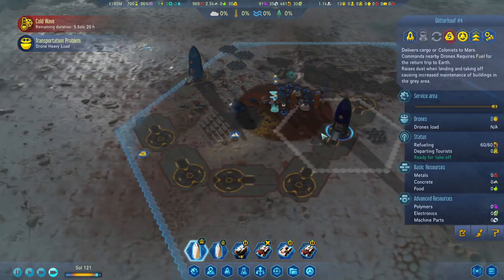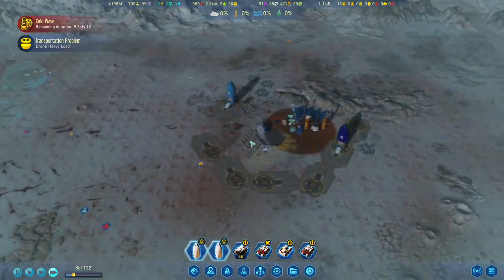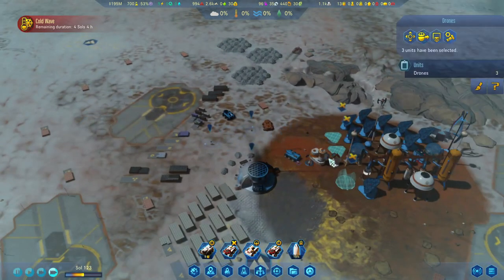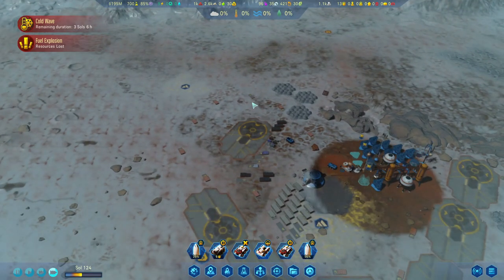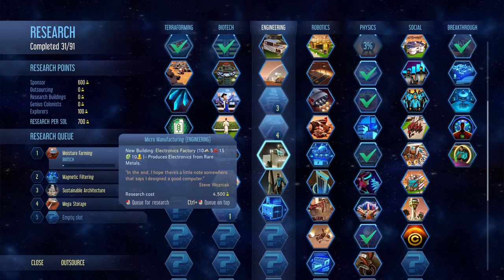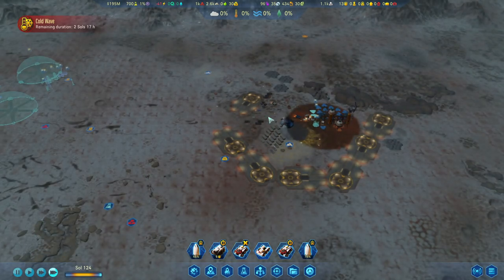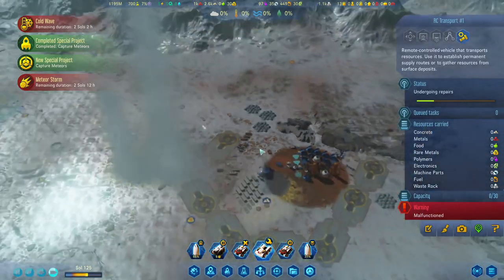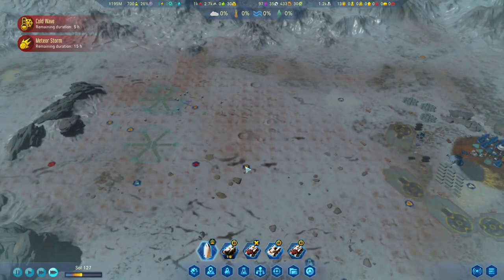Almost Ready for Huuumans | Surviving Mars | Gameplay E11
In the 11th episode of Surviving Mars with 1045% difficulty we make progress towards bringing first humans to Mars and also bring in RC Explorer Junior.

Playthrough Settings:
Difficulty - 1045%
Commander Profile - Futurist
Mystery - The Last War
Game Rules (11) - Winter is Coming, Twister, The Last Ark, Rebel Yell, Long Ride, Inflation, Hunger, Dust in the Wind, Armageddon, Amateurs, Tech Variety
Coordinates - 51N156W
Mods - None
DLC - Green Planet and Project Laika

Starting Rocket Payload:
2x Moisture Vaporator
1x Fuel Refinery
3x Stirling Generator
1x RC Transport
4x Drones
10x Polymers
15x Machine Parts
10x Electronics
1x Orbital Probe

Supply Pod:
1x RC Commander
1x RC Explorer